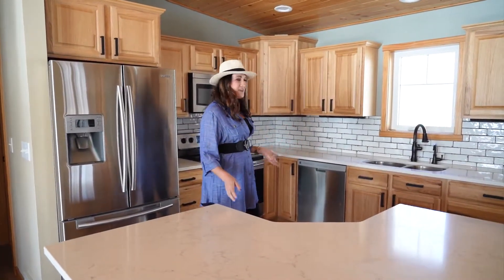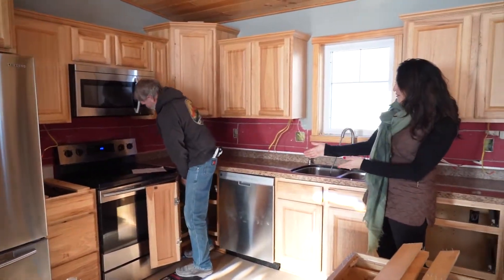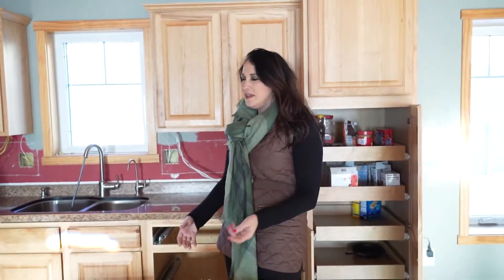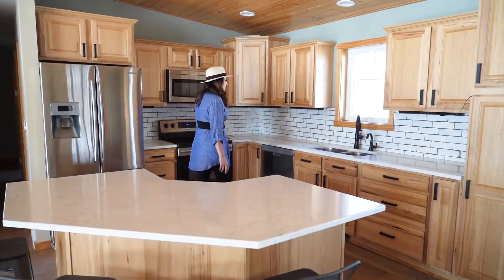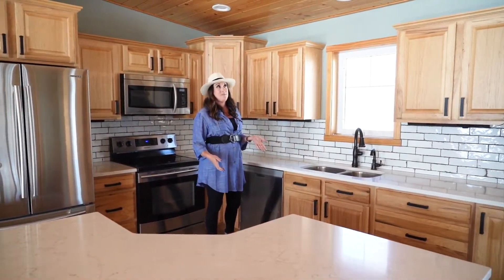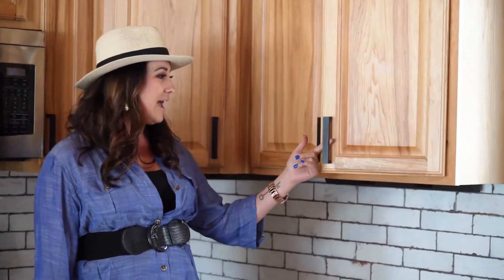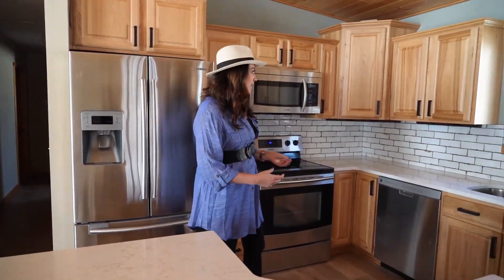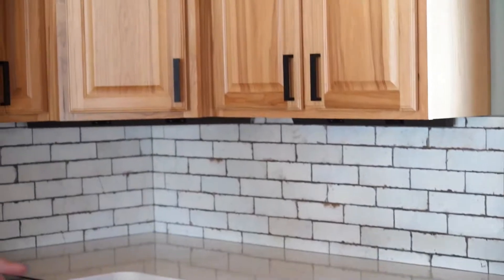Pine, Rustic Kitchen Remodel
This kitchen came together amazing. The rustic, pine look was perfectly achieved. The countertops made the space feel bigger & brighter!
One thing we forgot to mention, and maybe you noticed 😏 - We moved the outlets up under the cabinets on a power strip so it doesn't disrupt the beautiful tile backsplash.
More on this house to come.